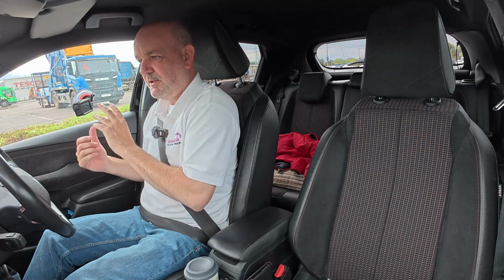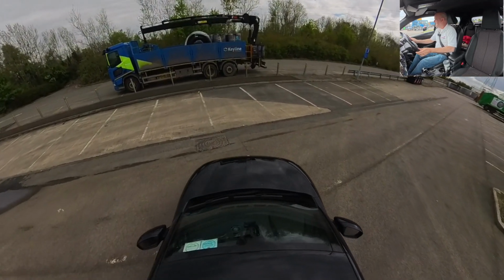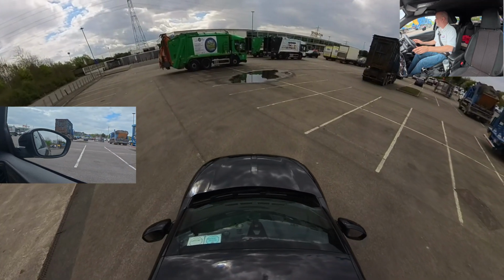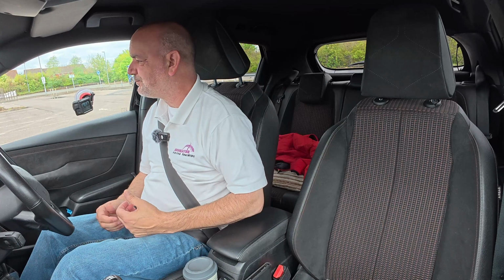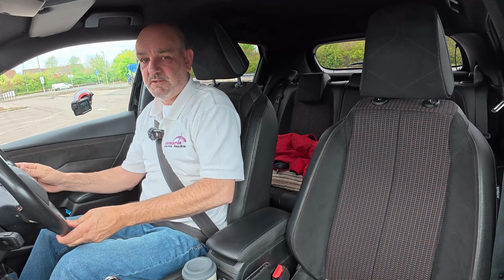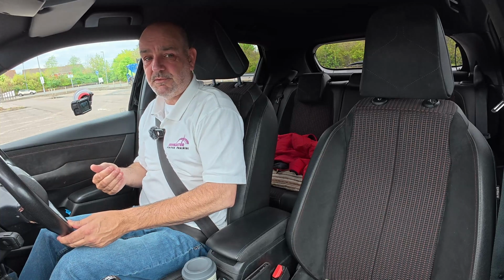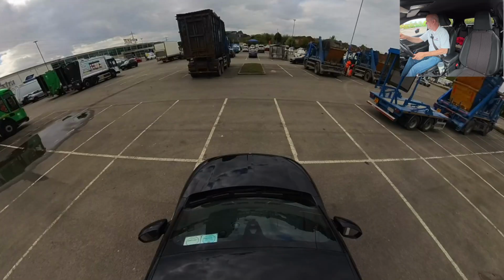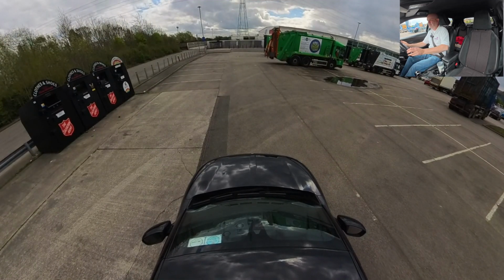Forward Bay Parking for Your Driving Test: Step-by-Step Guide with Reference Points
Struggling with forward bay parking during your driving test? You're not alone. This essential manoeuvre can be challenging, but with the right techniques and reference points, you can park confidently and accurately every time. In this video, we'll walk you through a step-by-step guide to perfect your forward bay parking skills, ensuring you impress your examiner and pass your test with flying colours.

🚗 What You'll Learn in This Video:
00:00 – Introduction & Driving Test Overview
Understand the importance of mastering forward bay parking for your driving test.
00:35 – Top Tip: What You're Aiming For
Discover the key objectives of a successful forward bay park.
01:00 – Vehicle Setup
Learn how to position your car correctly before initiating the manoeuvre.
01:16 – Observations
Emphasize the critical checks to ensure safety before and during parking.
01:33 – First Turning Reference Point
Identify the initial marker to begin your turn into the bay
01:53 – Second Reference Point & Adjustment
Recognize the secondary marker and how to adjust if necessary.
02:15 – Stopping Reference Point
Determine when to stop to ensure your car is correctly positioned within the bay.
02:35 – Reversing Out Explanation
Understand the procedure for safely reversing out of the parking bay.
03:28 – The Reverse Out
Step-by-step guidance on executing the reverse manoeuvre.
03:46 – The First Turn
Learn when and how to initiate your first turn while reversing.
04:04 – Final Turn to Straighten Vehicle
Master the final adjustments to align your car
04:30 – Introduction to Reverse Bay Parking

Get a sneak peek into our next video focusing on reverse bay parking techniques.

📌 Additional Resources:

For a comprehensive guide on reverse bay parking, which might also be required during your driving test, check out our detailed tutorial here:

📢 Don't Forget:

📤 Share this guide with fellow learner drivers.

By following this guide and practicing regularly, you'll enhance your parking skills, boost your confidence, and be well-prepared for your driving test. Remember, consistent practice and attention to detail are key to mastering forward bay parking.